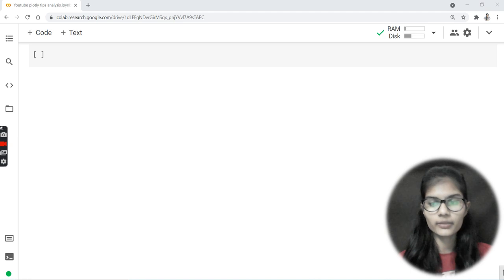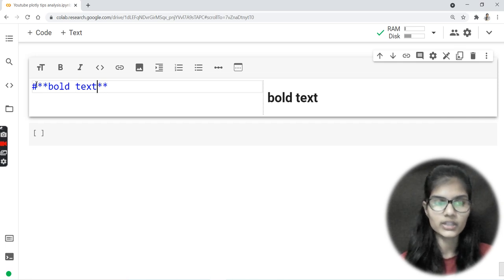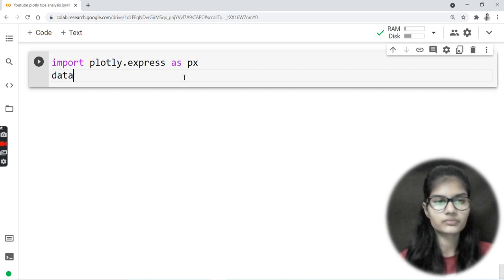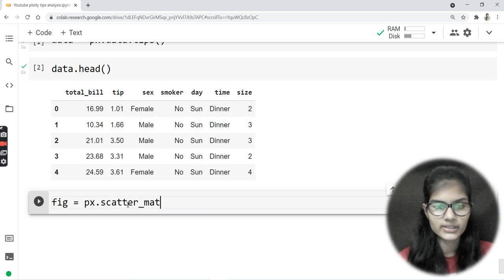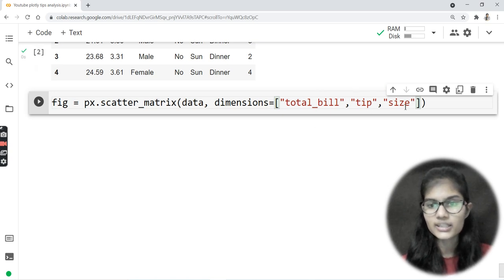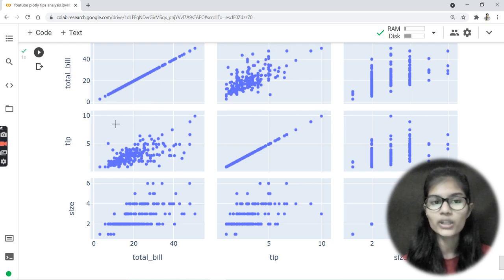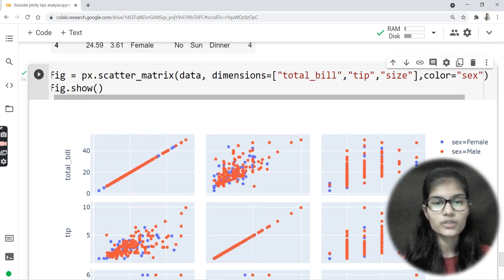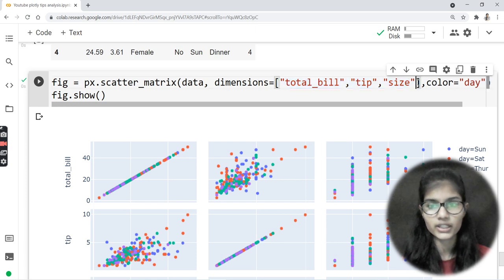Plotly library part:09 scatter_matrix | data science |exploratory data analysis | tips data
Hello everyone,
In this video I have told you how to make a scatter_matrix using plotly library and add more features in it. I had taken the tips dataset which comes under the plotly library .So basically these programs are written with the help of python programming language .

Ever wonder the difference between Plotly Express and Graph Objects? Learn all about Plotly , so you can create powerful graphs, charts, and plots.

eda
eda in python
eda using python
exploratory data analysis
exploratory data analysis in python
exploratory data analysis tutorial in python
exploratory data analysis python
exploratory data analysis using python
exploratory data analysis pandas
eda example
what is eda
eda data set
eda on a dataset
steps involved in eda
objective of eda
eda use case
python
python basics
python for beginners
python tutorial
plotly library
horizontal bar plot
horizontal bar graph